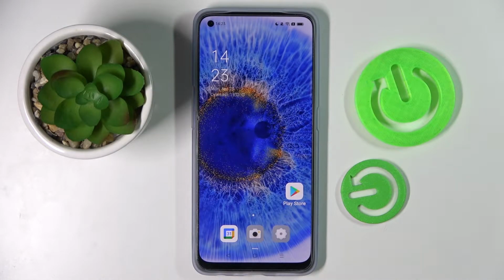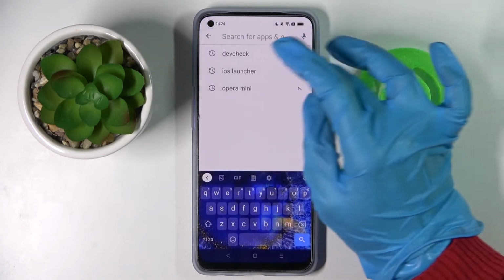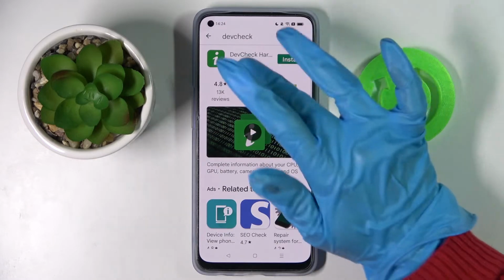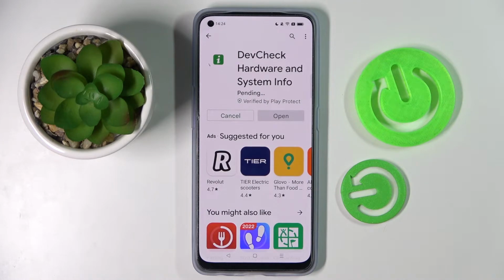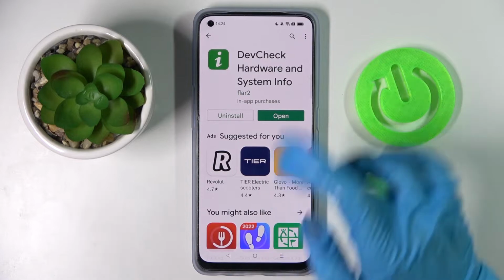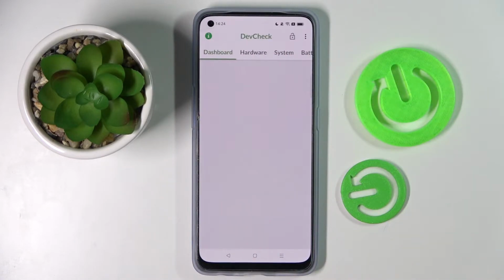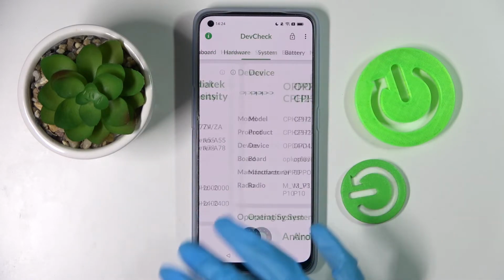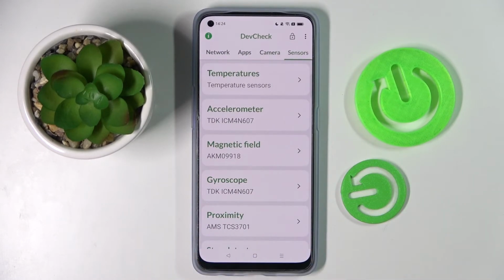How to Check Phone Specifications on Oppo Reno 7 – DevСheck Hardware and Info App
Hi there! Often we need to know the detailed characteristics of our Phone. And your Oppo Reno 7  not as exception. For example, in order to assess whether this or that game will work on it or will slow down, or in case of some problems, questions, you need to clarify something, diagnose, etc. Of course, you can use the documents that came with your Oppo Reno 7 when purchasing. However, often they don’t contain the necessary information, or these papers have long been lost. In general, in this video, our Specialist will show you several simple and reliable ways to find out about all the insides of your Oppo Reno 7.

How to Find All Device Specifications on Oppo Reno 7?
How to Check All Specifications on Oppo Reno 7?
How to Use DevCheck and Hardware Info App on Oppo Reno 7?